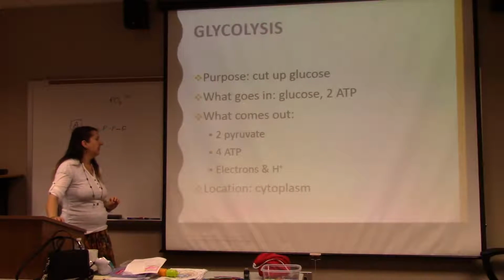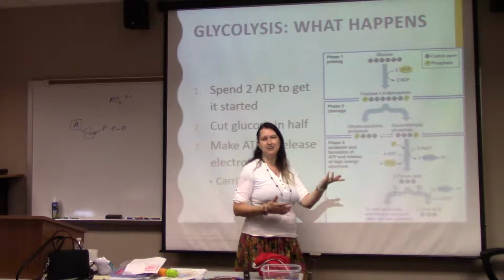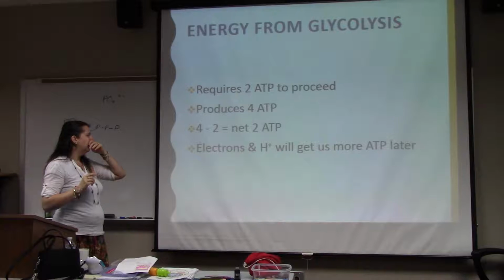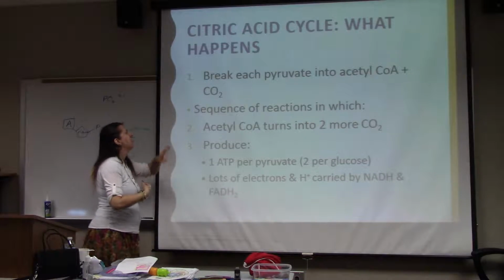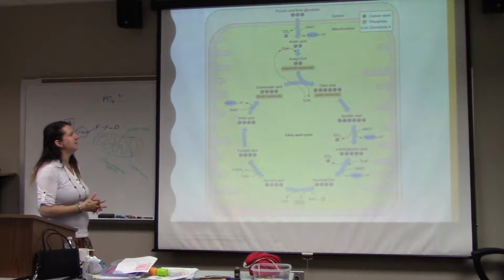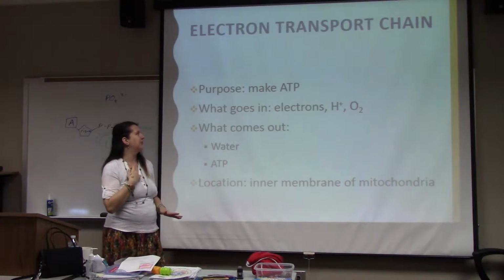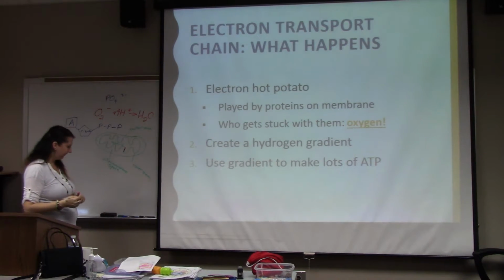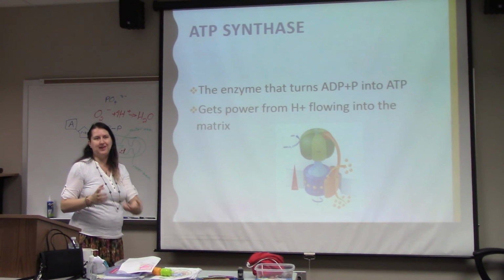Cellular Metabolism Part 2